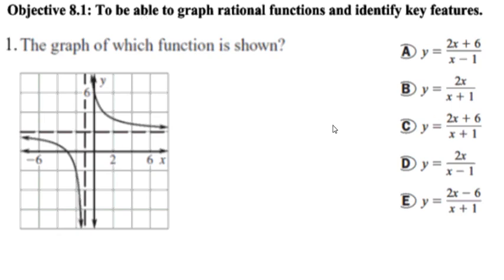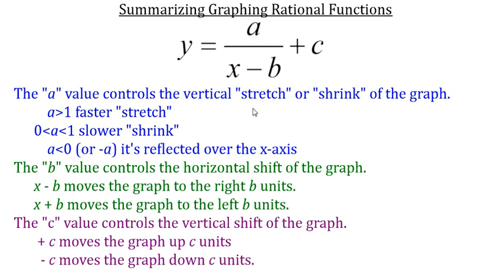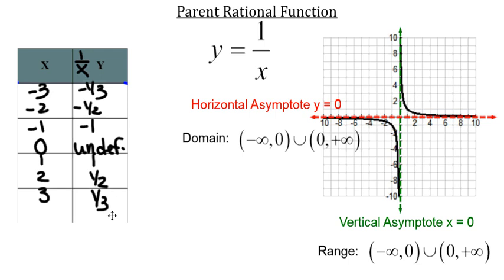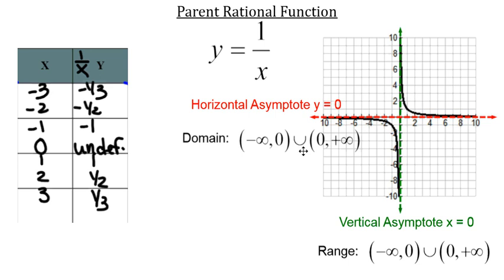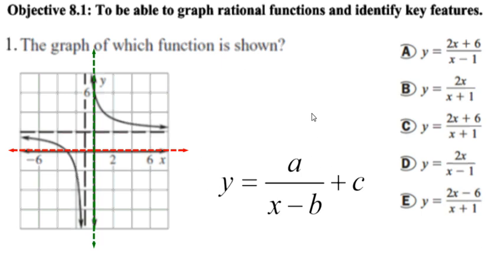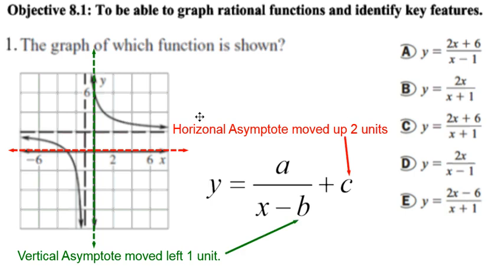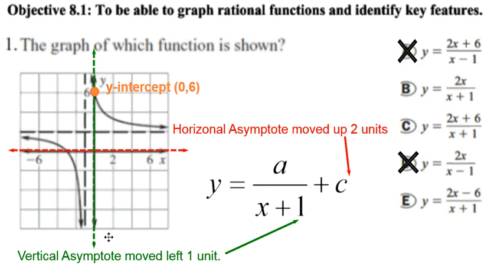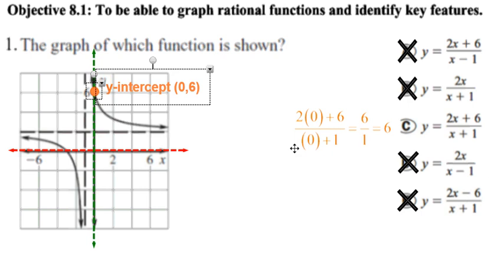Unit 8 Test Review WS #1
To be able to match a rational function graph to a rational equation.